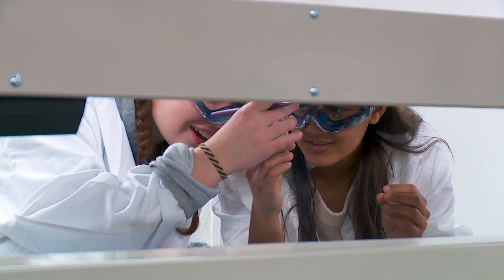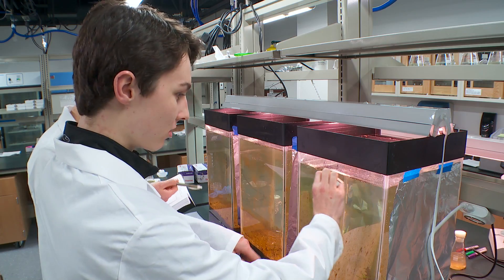Minnetonka Research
A dedicated research experience for highly advanced high school students interested in authentic research. The program will provide students the opportunity to pursue authentic research driven by their own questions and interests. It will connect students with leaders in academia and industry to inspire and guide them as they develop 21st Century Skills (communication, critical thinking, creativity, collaboration). In doing so, Minnetonka Research will prepare students for full engagement in college courses and leading-edge careers in fields of inquiry.